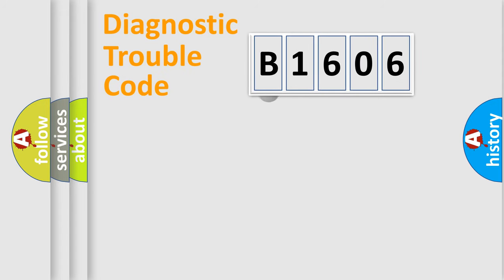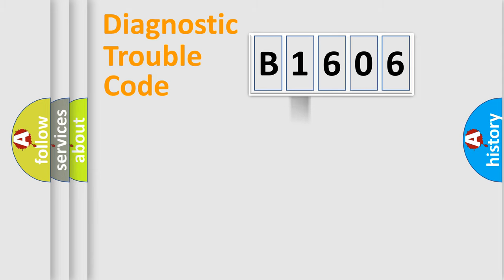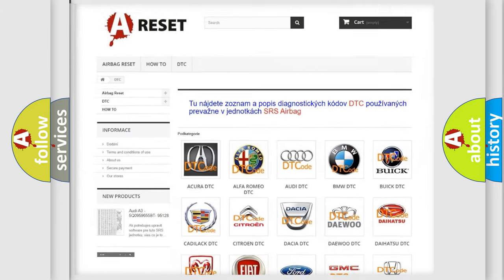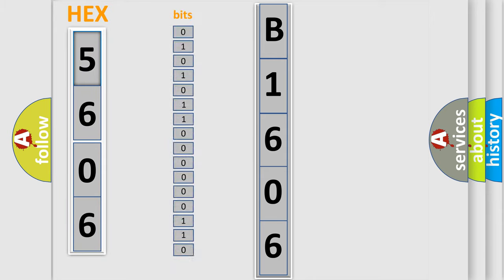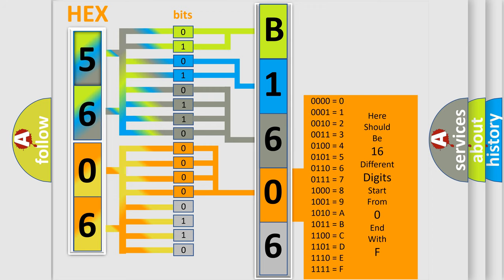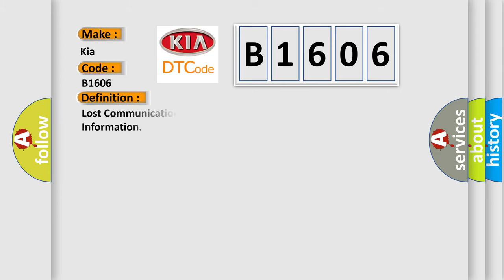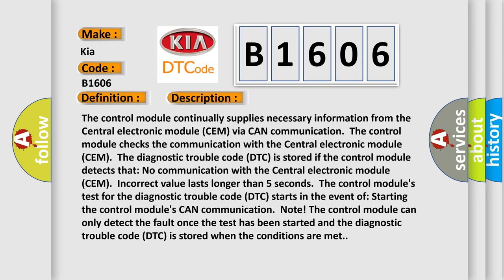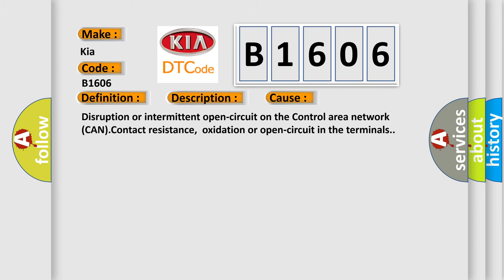DTC KIA B1606 Short Explanation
Contents:
0:21 Basic DTC analysis according to OBD2 protocol standard.
1:48 Insight into programming
2:58 A diagnostically understandable description of the Diagnostic Trouble Code
3:05 Basic error definition

Make:
Kia
Code:
B1606
Definition:
Lost Communication With Central electronic module. General Failure Information
Description:
The control module continually supplies necessary information from the Central electronic module (CEM) via CAN communication.The control module checks the communication with the Central electronic module (CEM).The diagnostic trouble code (DTC) is stored if the control module detects that: No communication with the Central electronic module (CEM).Incorrect value lasts longer than 5 seconds.The control modules test for the diagnostic trouble code (DTC) starts in the event of: Starting the control modules CAN communication.Note! The control module can only detect the fault once the test has been started and the diagnostic trouble code (DTC) is stored when the conditions are met.
Cause:
Disruption or intermittent open-circuit on the Control area network (CAN).Contact resistance,oxidation or open-circuit in the terminals.